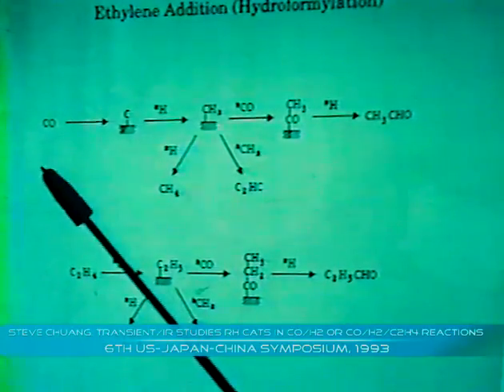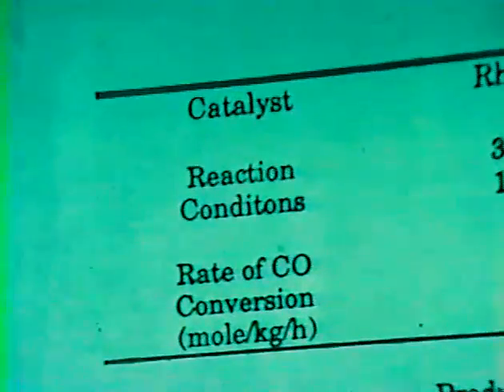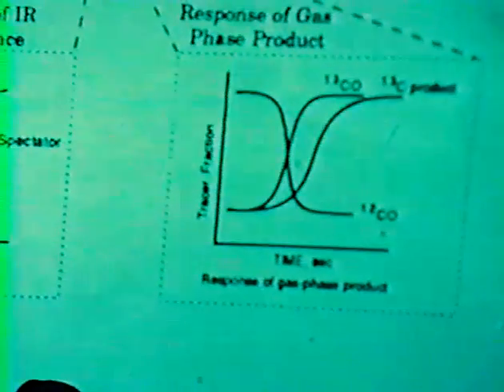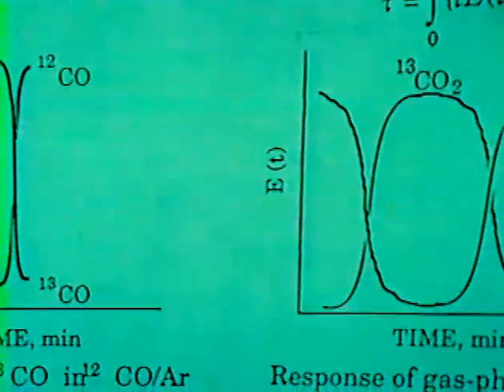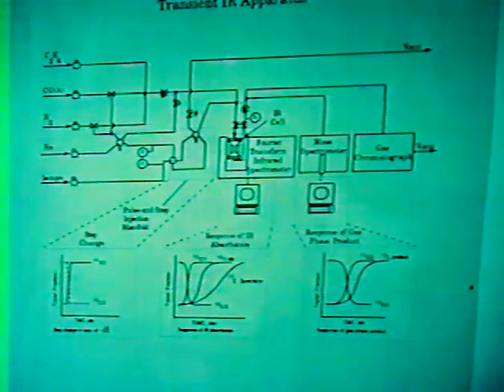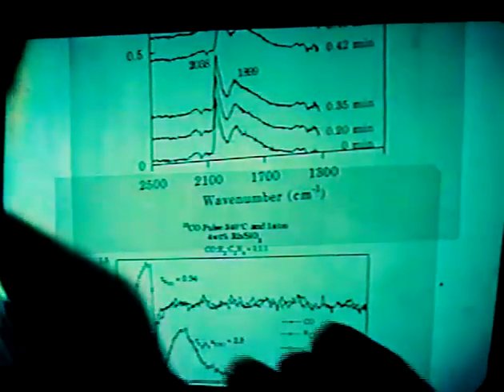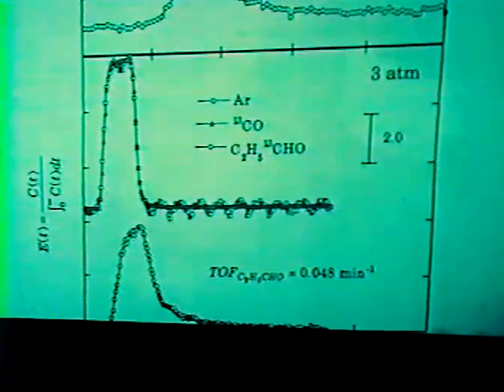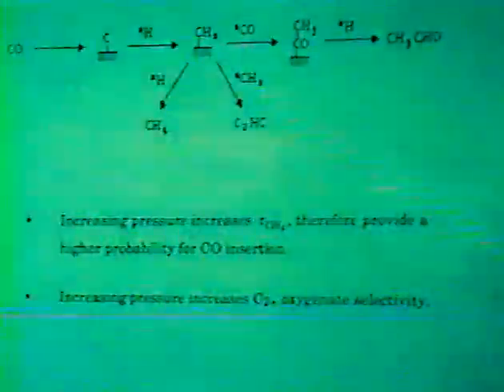Steve Chuang :Transient IR studies Rh cats in CO/H2 or CO/H2/C2H4 reactions